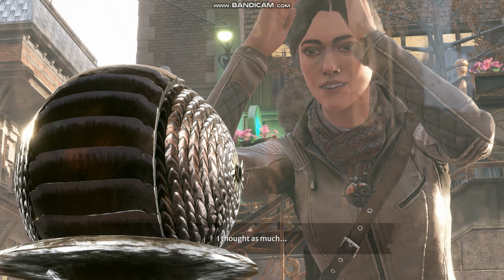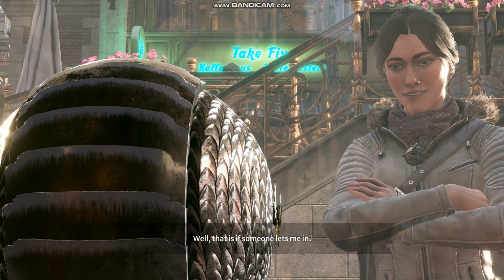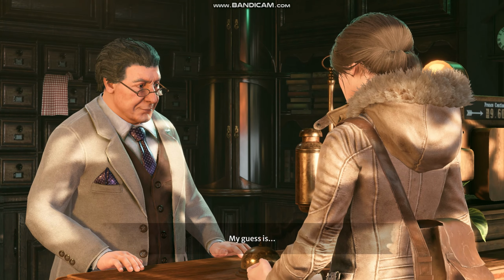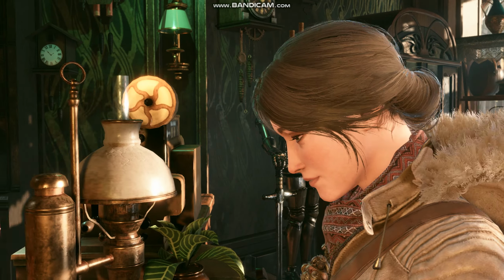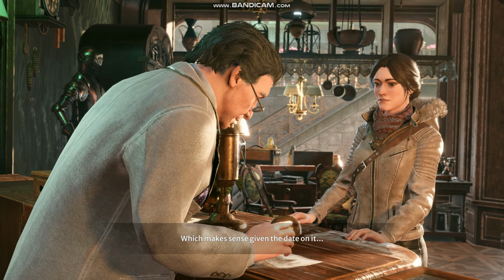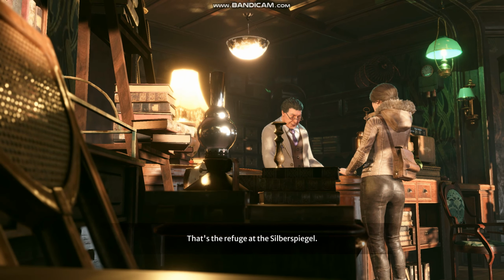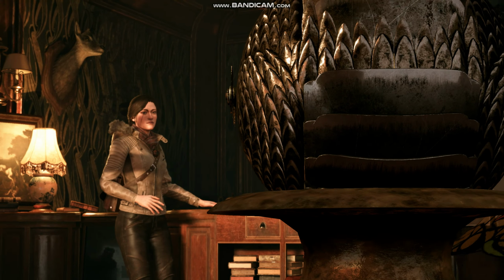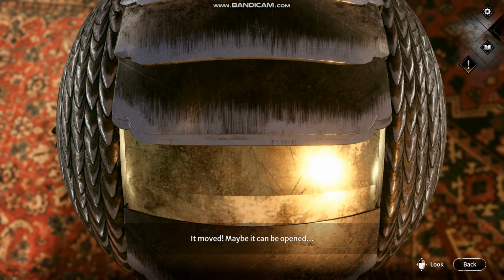Muller and son